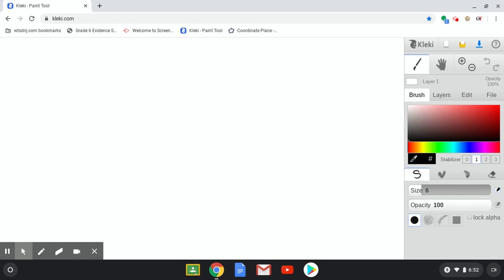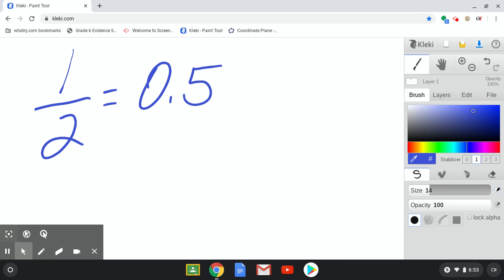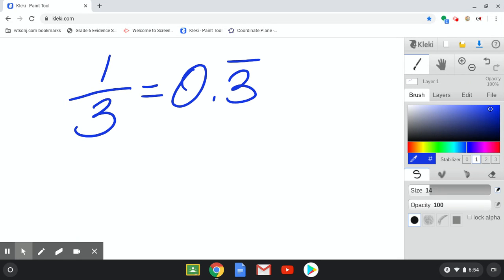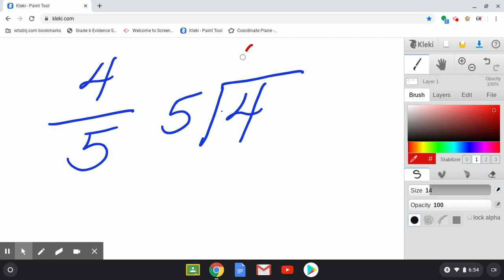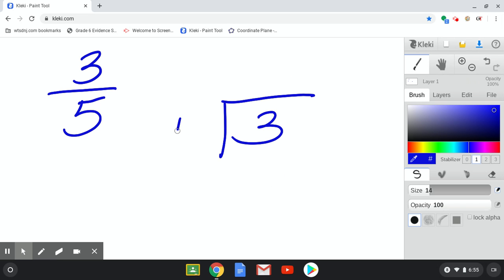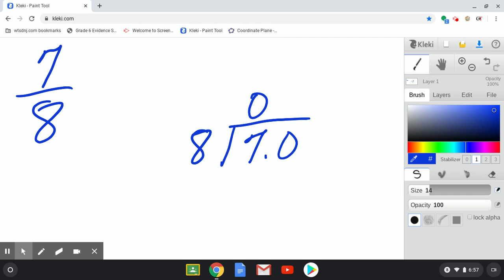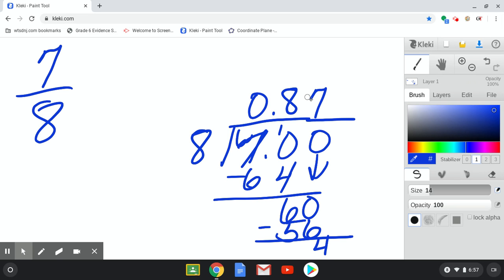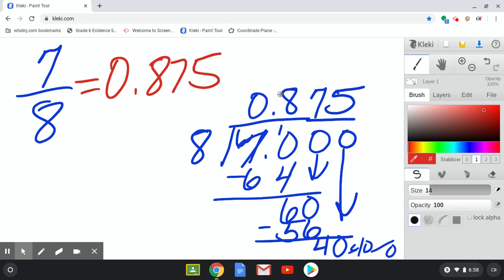Converting Fractions to Decimals